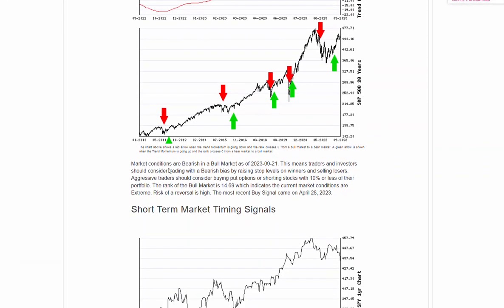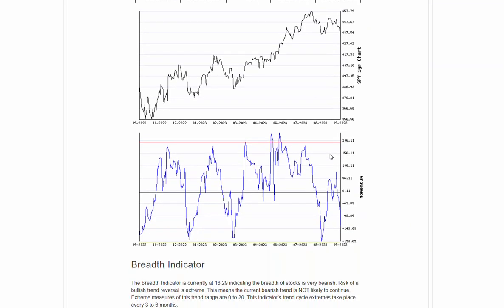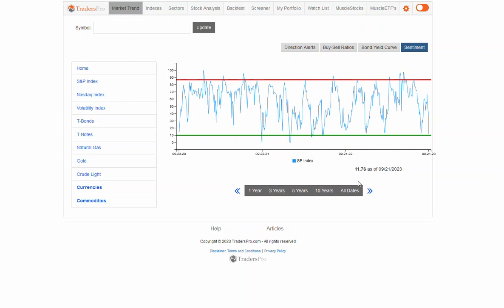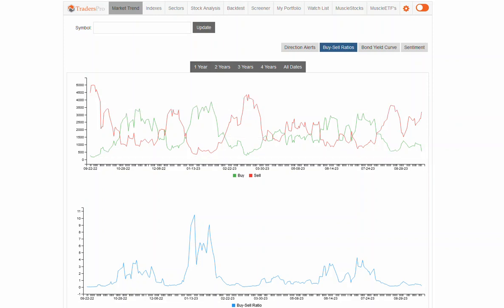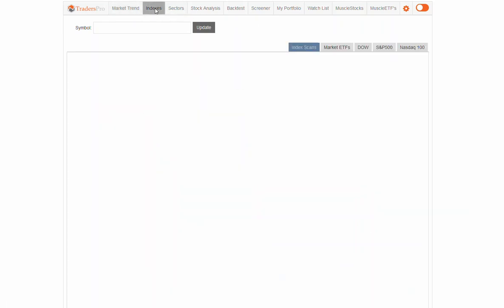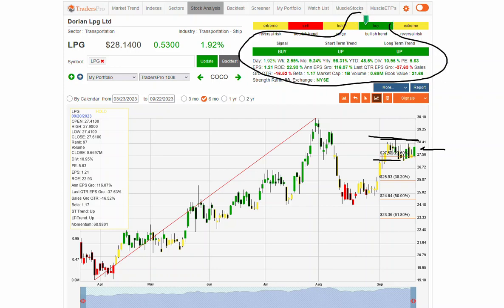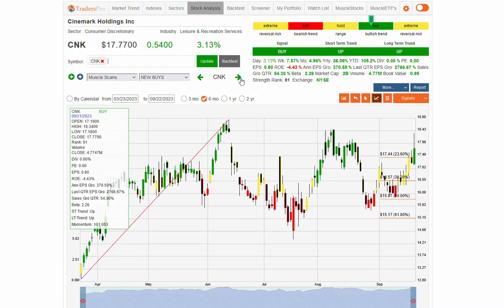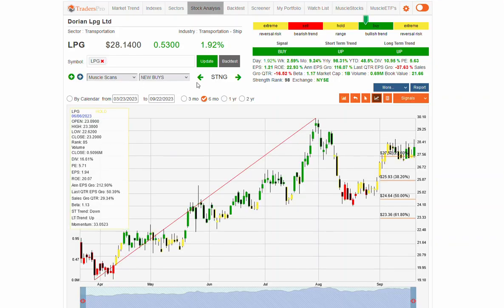Stock Market Is Bearish - Shipping, Consumer Stocks To Watch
Get Top 3 Stocks That Could Double

Consumer goods stocks represent companies that manufacture and sell products directly to consumers. These companies often produce everyday items that people use regularly. Here are some examples of consumer goods stocks from various subsectors:

Procter & Gamble (PG): Procter & Gamble is a multinational consumer goods company known for products like Tide detergent, Crest toothpaste, Gillette razors, and Pampers diapers.

The Coca-Cola Company (KO): Coca-Cola is a global beverage company that produces and markets a wide range of soft drinks, including Coca-Cola, Diet Coke, and various other beverage brands.

PepsiCo, Inc. (PEP): PepsiCo is another major player in the beverage industry and also owns popular snack brands like Lay's, Doritos, Tropicana, and Quaker Oats.

Colgate-Palmolive Company (CL): Colgate-Palmolive is a well-known personal care and consumer products company, famous for its oral care products such as Colgate toothpaste and toothbrushes, as well as Palmolive soap.

Kimberly-Clark Corporation (KMB): Kimberly-Clark specializes in personal care and hygiene products, including brands like Kleenex facial tissues, Huggies diapers, and Scott paper towels.

The Hershey Company (HSY): Hershey is a leading chocolate and confectionery company, producing popular brands like Hershey's chocolate bars, Reese's Peanut Butter Cups, and Kisses.

The Estée Lauder Companies Inc. (EL): Estée Lauder is a global leader in the cosmetics and skincare industry, owning brands such as Estée Lauder, Clinique, MAC, and Bobbi Brown.

Nike, Inc. (NKE): Nike is a prominent sportswear and athletic footwear company, known for its iconic "swoosh" logo and popular sneakers and apparel.

The Home Depot, Inc. (HD): Home Depot is a major home improvement retailer, selling a wide range of consumer goods related to home improvement and construction.

General Motors Company (GM): While primarily an automotive manufacturer, General Motors also produces consumer goods in the form of automobiles, including brands like Chevrolet, Cadillac, and GMC.

Apple Inc. (AAPL): Apple designs and manufactures consumer electronics and technology products, including the iPhone, iPad, Mac computers, and various accessories.

Amazon.com, Inc. (AMZN): Amazon is an e-commerce giant that offers a vast array of consumer goods, from books and electronics to clothing and household items.

These are just a few examples of consumer goods stocks. The consumer goods sector encompasses a wide range of products, so there are many companies within this category that investors can consider. Keep in mind that the performance of these stocks can be influenced by consumer trends, economic conditions, and competitive dynamics in their respective markets. Always do thorough research and consider your investment goals and risk tolerance before investing in any stock.